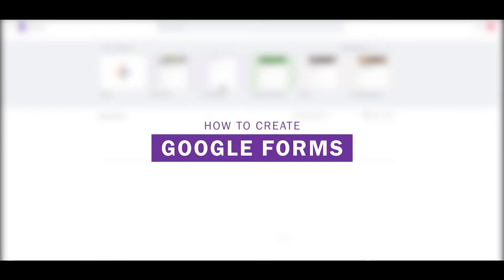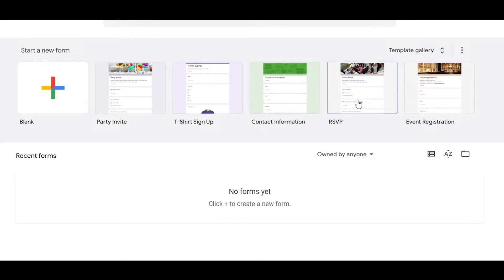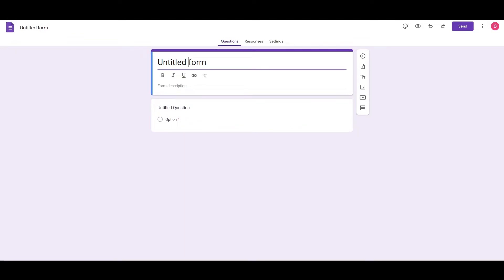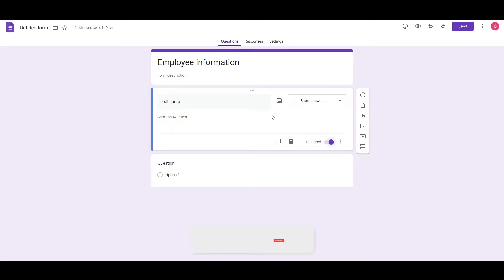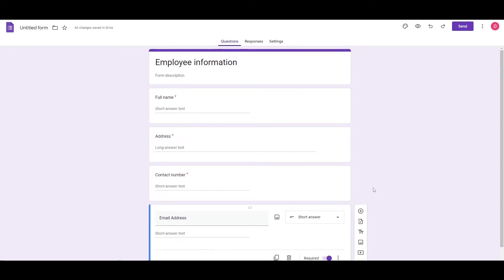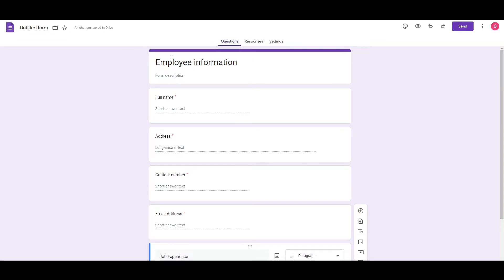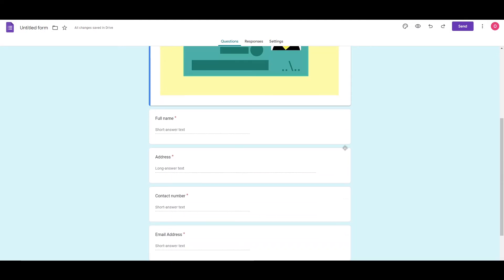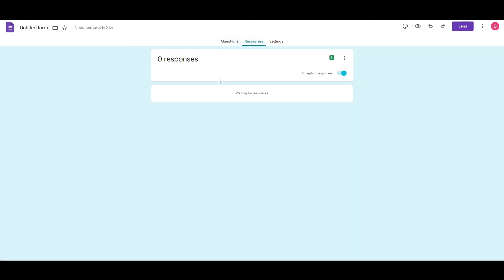How to Create GOOGLE FORMS - Google Forms Tutorial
In this Google form tutorial we'll show you how to create Google Forms. With Google forms you can easily create and share online forms and surveys, and analyze responses in real-time.

Create an online form as easily as creating a document.
Select from multiple question types, drag-and-drop to reorder questions, and customize values as easily as pasting a list.

Send polished surveys and forms.
Customize colors, images, and fonts to adjust the look and feel or reflect your organization’s branding. And add custom logic that shows questions based on answers, for a more seamless experience.

Analyze responses with automatic summaries
See charts with response data update in real-time. Or open the raw data with Google Sheets for deeper analysis or automation.

Create and respond to surveys from anywhere
Access, create, and edit forms on-the-go, from screens big and small. Others can respond to your survey from wherever they are—from any mobile device, tablet, or computer.